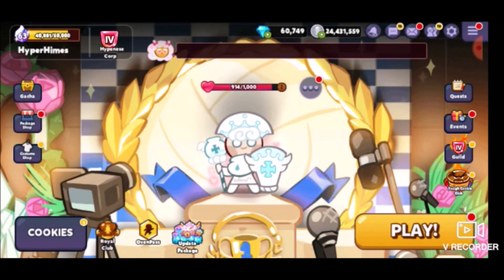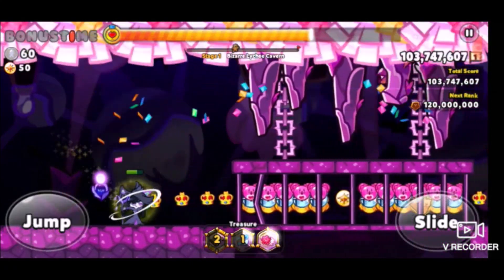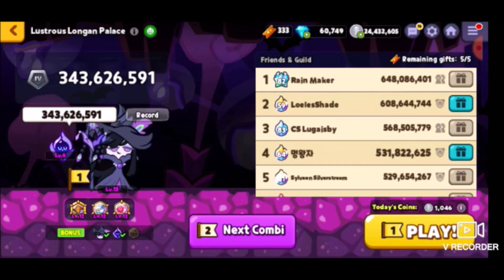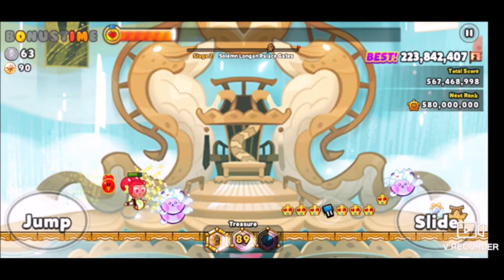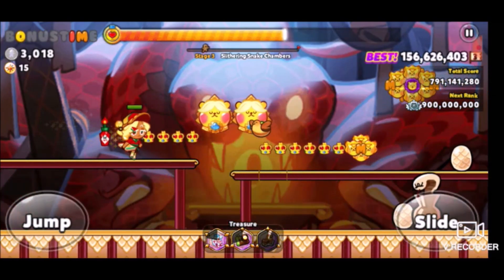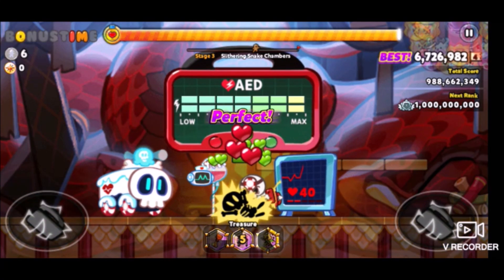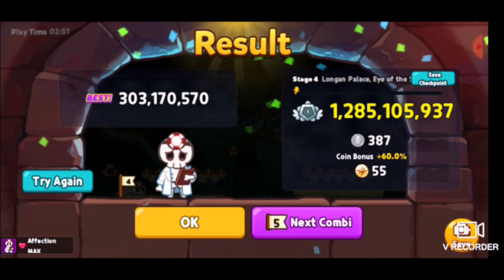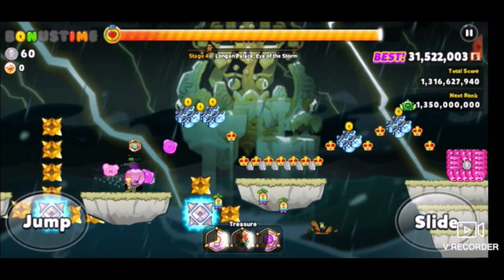LUSTROUS LONGAN PARADISE...HAS AN EASY MODE?! (Cookie Run: OvenBreak)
You know when you introduce the strongest dragon to exist in the game so far, you got to make a baby difficulty
If you'd like, consider buying the merchandise!